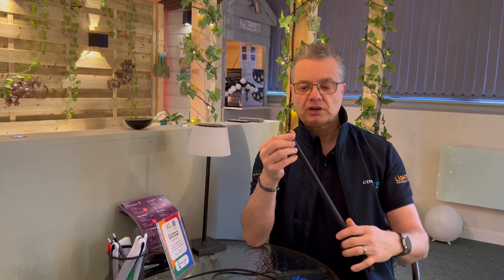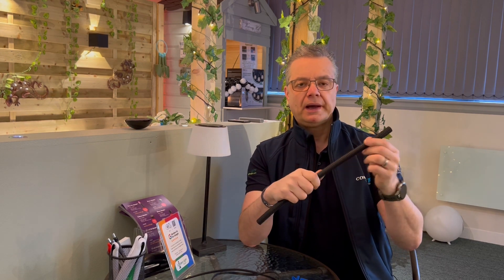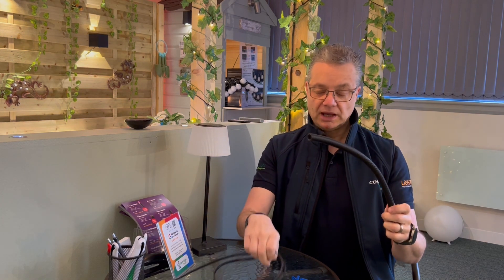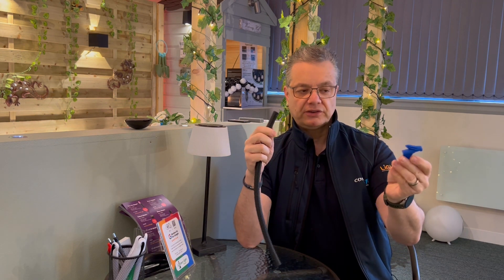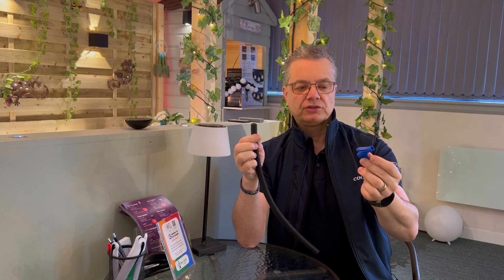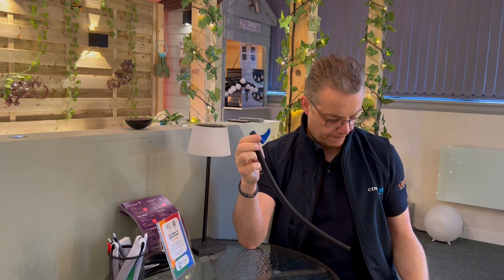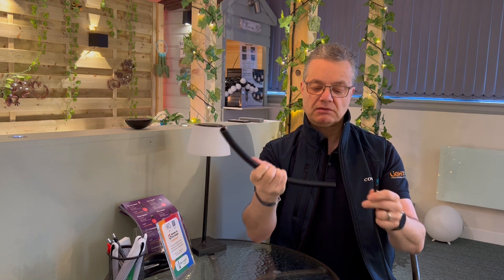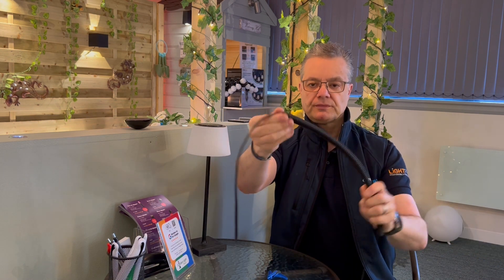How to use our handy conduit tool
Here's a little demonstration video on how to use our handy new conduit tool. This little tool is designed to make your life easier when pulling cables through split conduit, making it a bit easier on the hands.

to purchase one and find all things low voltage garden lighting.